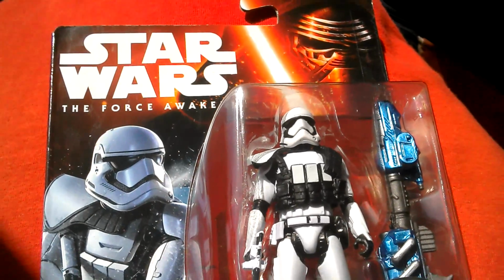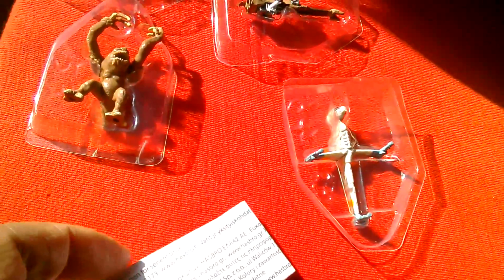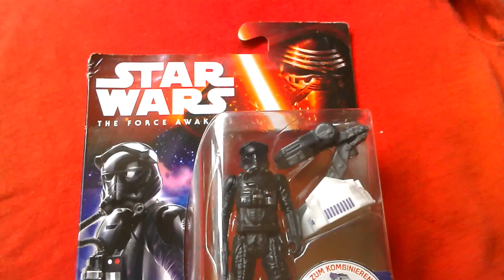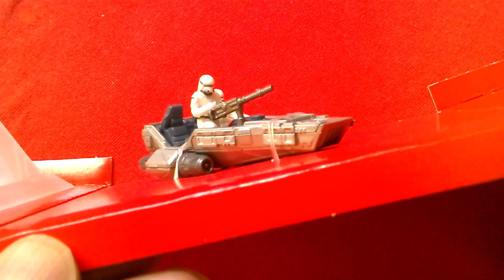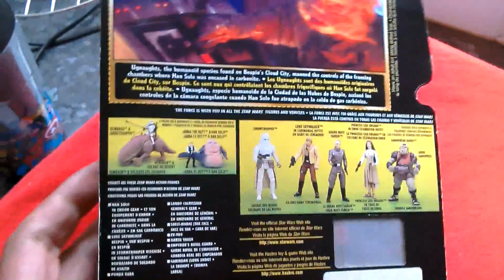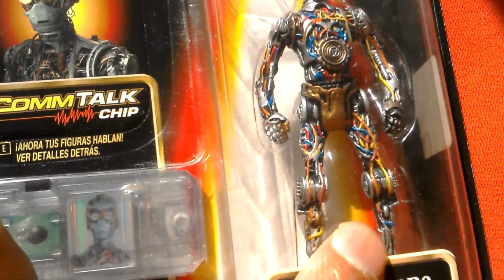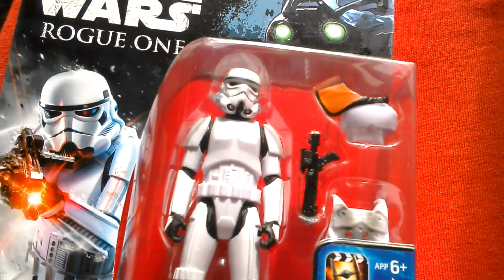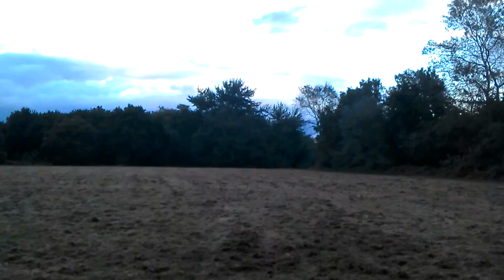Blacked OUT Ewoks Collecting Yearbook 2016 Part 2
Here is Part 2 of my 2016 Collecting Yearbook! Part 3 is to follow...You will see action figures and small die-cast ships from Star Wars, most is modern with a little vintage. Enjoy and Happy New Year.